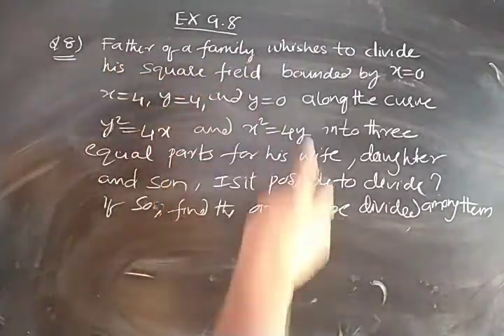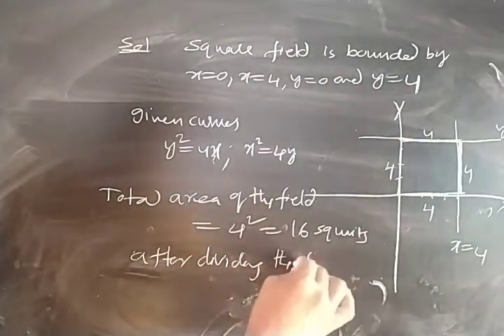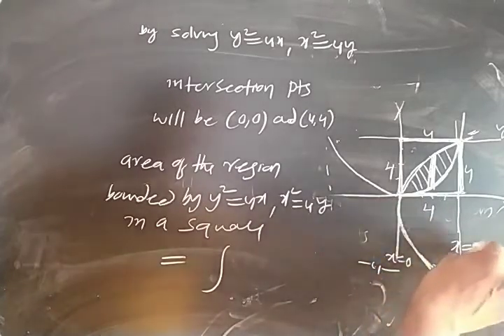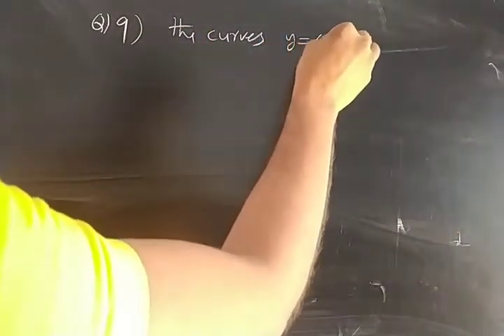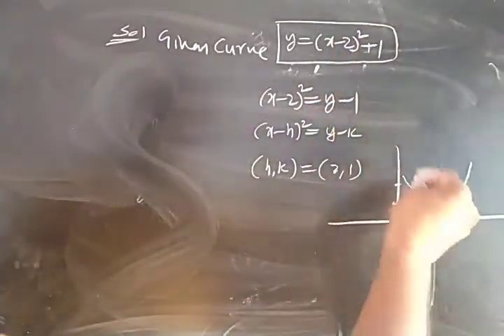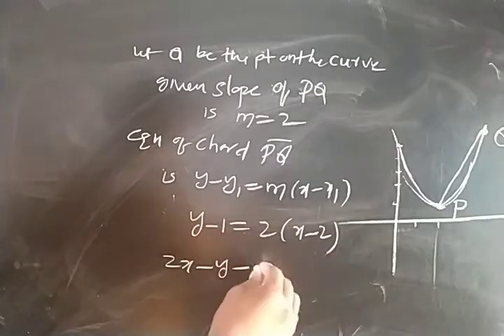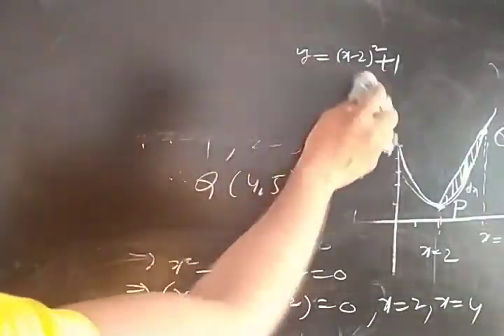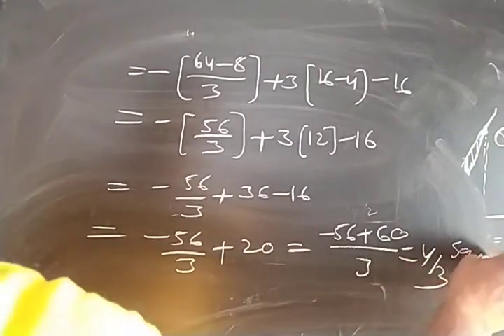Applications of integration